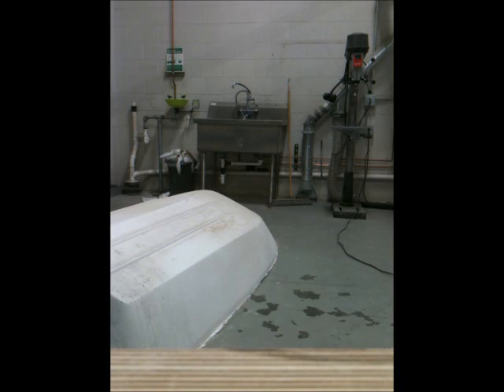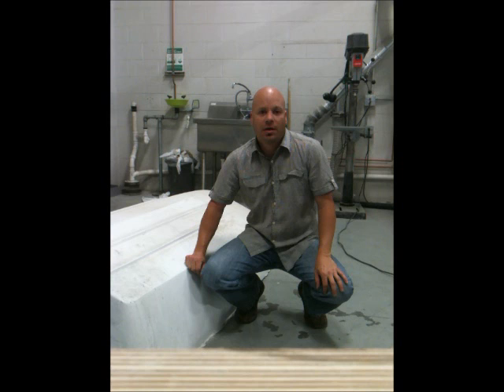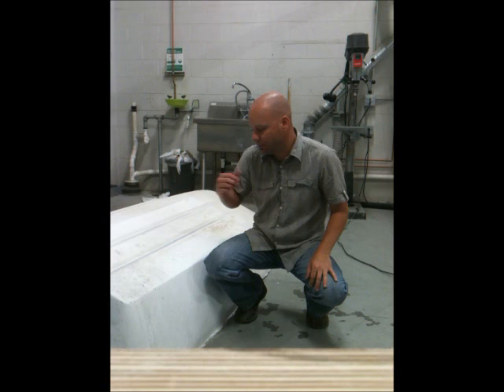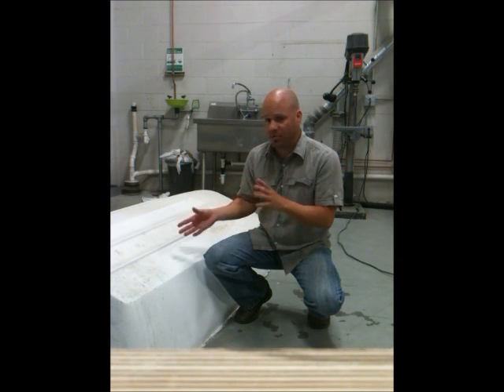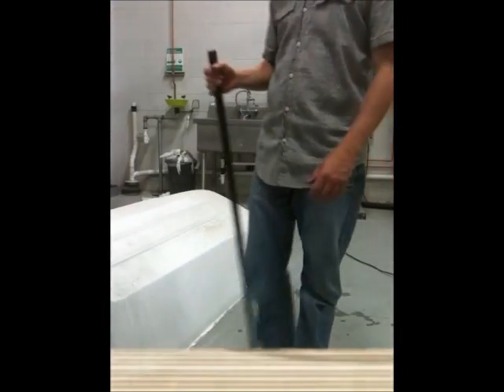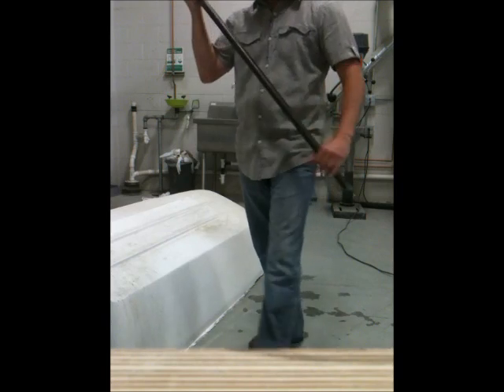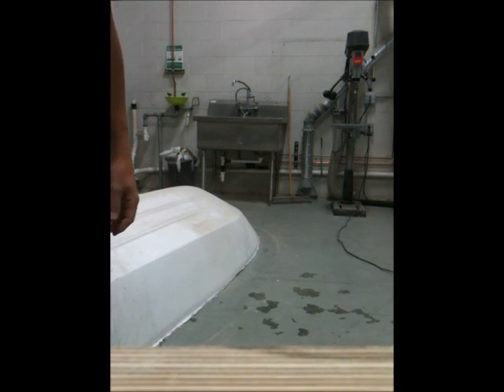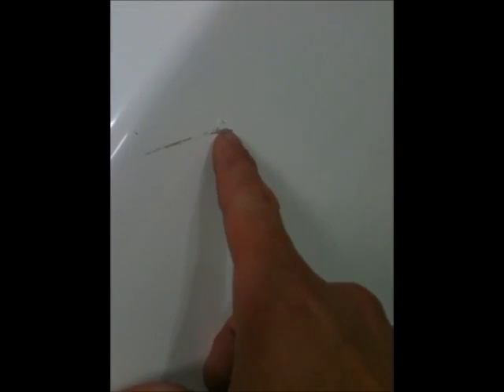The Strength of Fiberglass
Hitting a thin-walled fiberglass boat with a 4 foot steel pipe